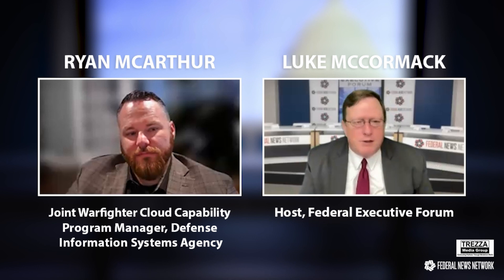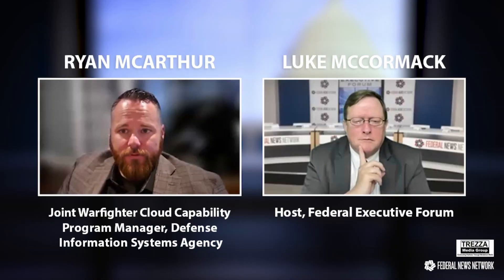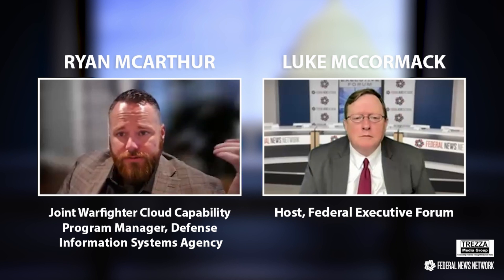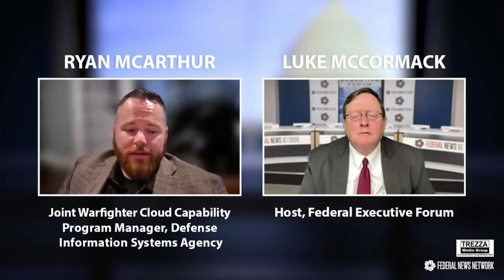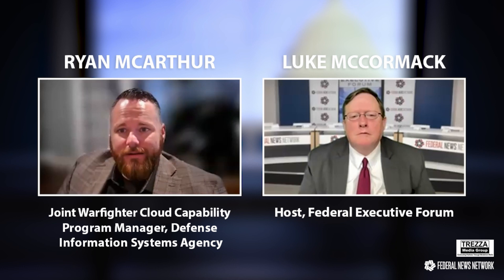FEF Defense Cloud Priorities DISA Nov 2023